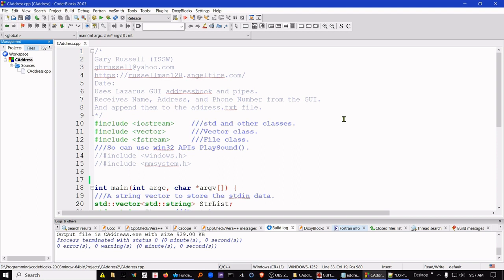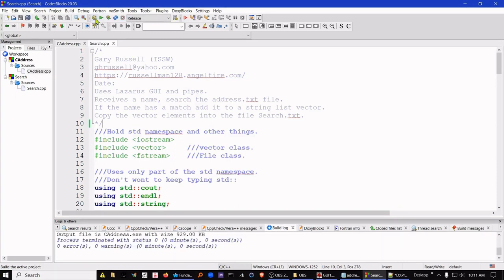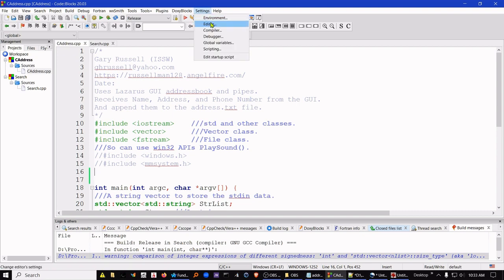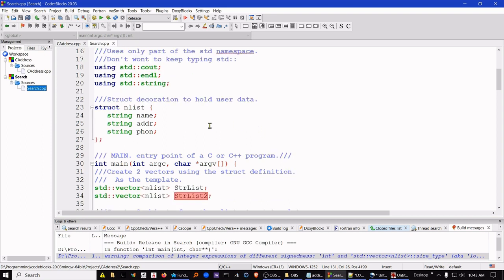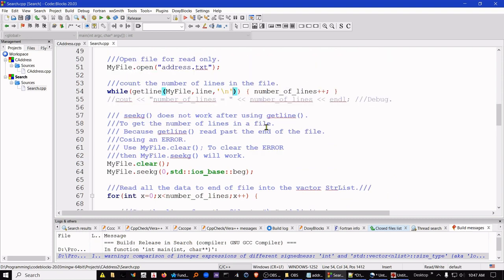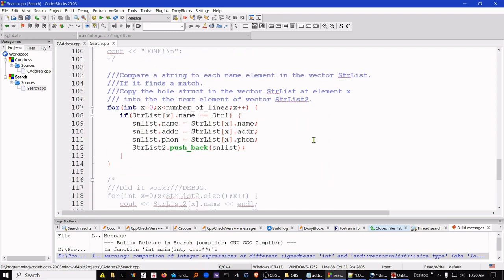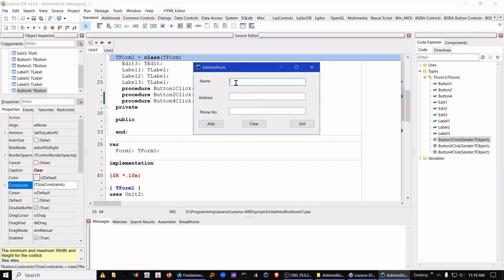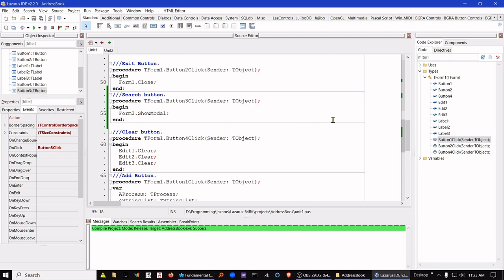AddressBookPart2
Part  2 of the addressbook using pipes.